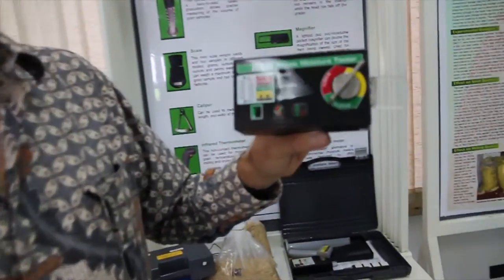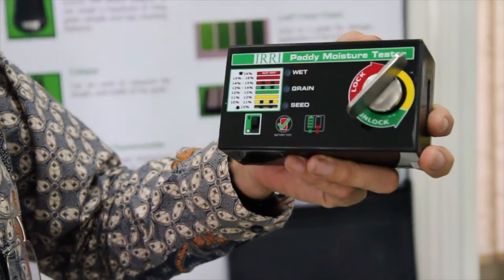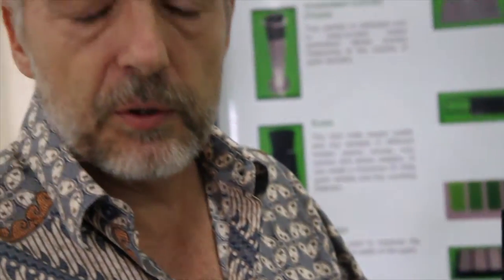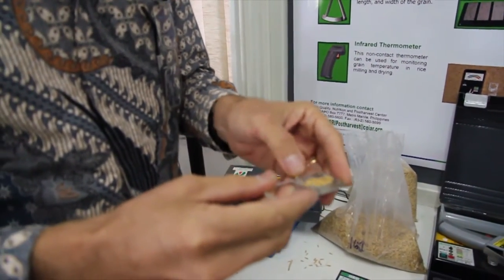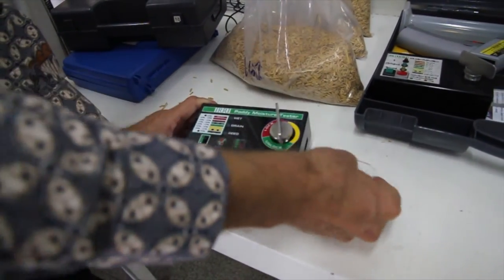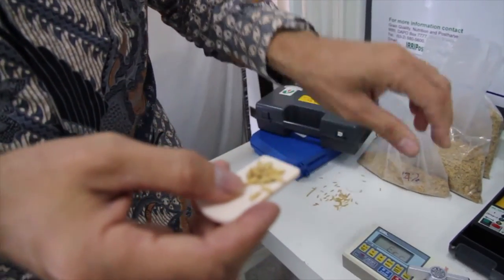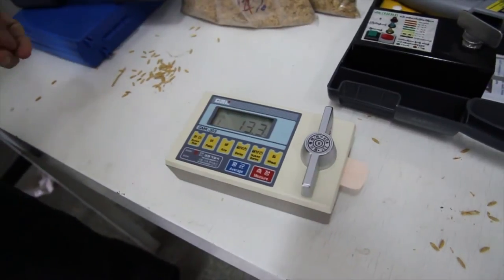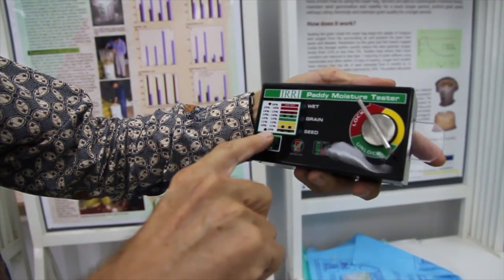New affordable IRRI moisture tester for rice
After searching high and low and after many discussions with several electronics manufacturers in the Philippines, Cambodia, and India, scientists at the International Rice Research Institute (IRRI; ) finally found an industry partner to produce and commercialize a low-cost moisture tester.

With the new IRRI moisture tester, farmers can benefit by making more-informed decisions on safely storing their harvest. And, they will have more negotiating power when they sell the paddy to traders.

In this video clip, Martin Gummert - a mechanization and postharvest expert at IRRI, demonstrates how to use the device.

Around 350 units are being distributed strategically to further develop the market for a larger order. Some will be sold through IRRI at a subsidized price of US$55. Once orders reach 10,000 units, the price per unit may comedown to $35. Further streamlining and improvements, such as investing in a mold for a custom housing, could lead to even lower prices.

Small orders of the moisture tester can be placed at the IRRI Riceworld Bookshop (riceworld ).